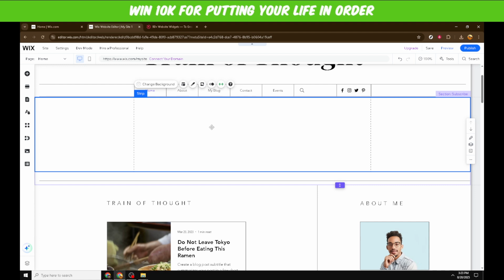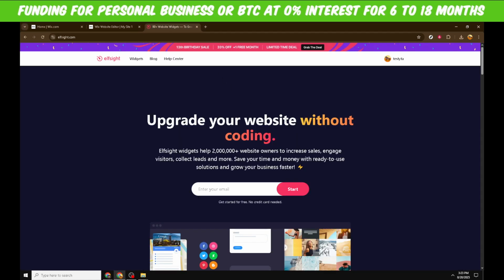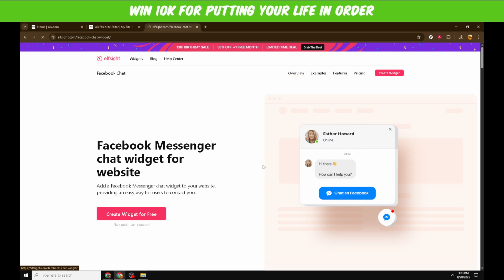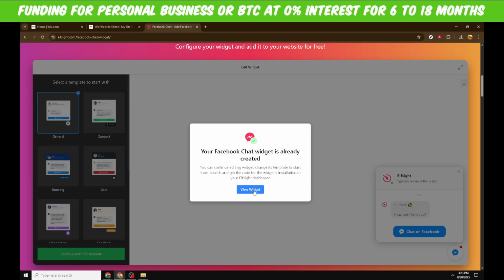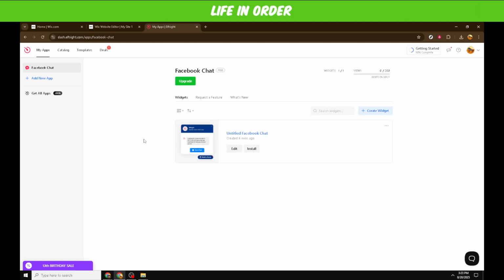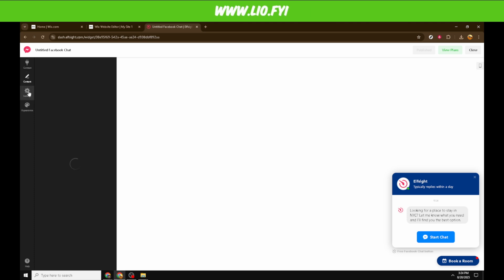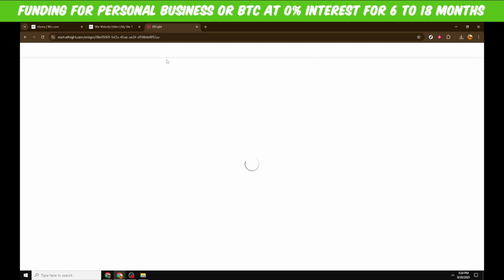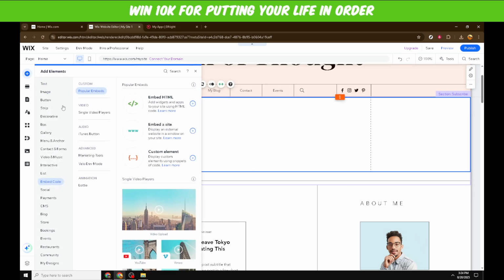How To Add Facebook Messenger To Wix Website { 2025 edition }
How To Add Facebook Messenger To Wix Website